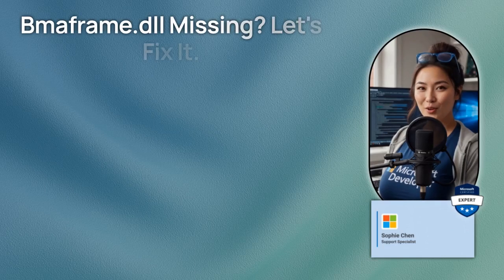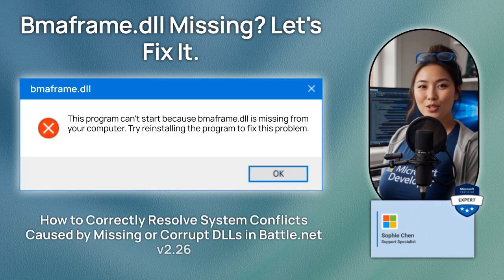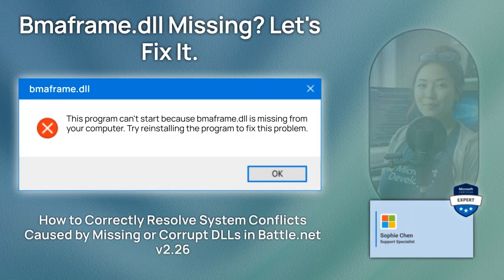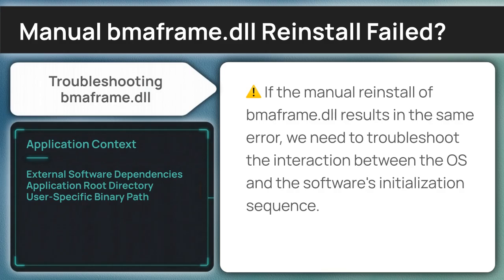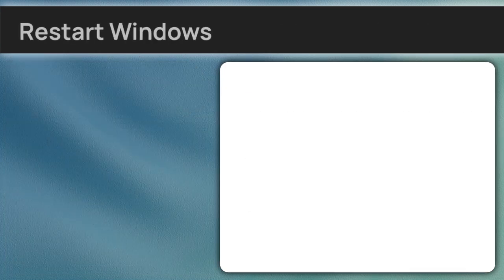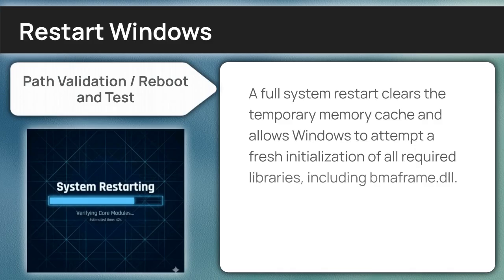Bmaframe.dll Missing? Let's Fix It.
What is Bmaframe.dll? It’s a Dynamic Link Library used by Battle.net to share code across multiple programs. Missing file errors are often related to incomplete installations, missing dependencies, or software compatibility issues.

This DLL file is a component of the Battle.net App framework. It manages the graphical user interface elements, framing, and layout rendering for the Blizzard launcher, ensuring a consistent visual experience across their game library.

Bmaframe.dll functions as a Third-Party DLL that relies on the Application Frame Manager within Battle.net. In this video, I’ll walk through commonly suggested troubleshooting steps you can try.

Timestamps:

00:00 - Briefing
00:10 - Get facts about the bmaframe.dll file
00:27 - Verifying and reinstalling required components for bmaframe.dll
00:48 - Resetting system memory through a reboot
01:06 - Safety considerations when placing library files manually
01:26 - Optional utilities for routine PC care